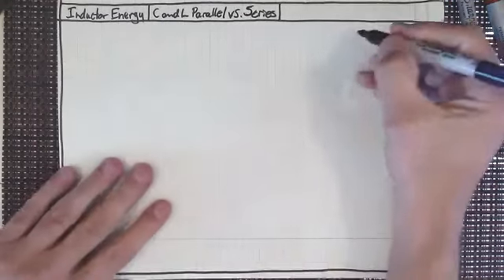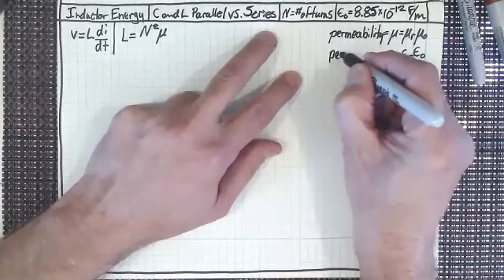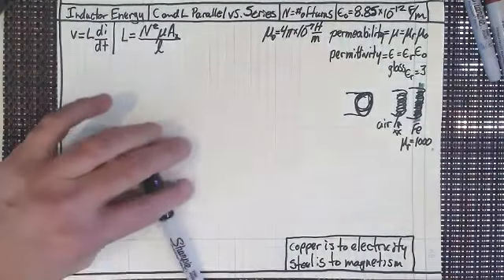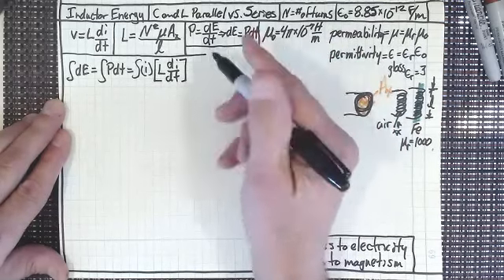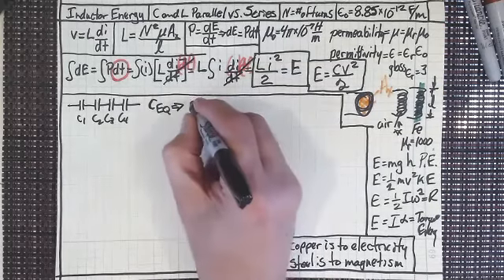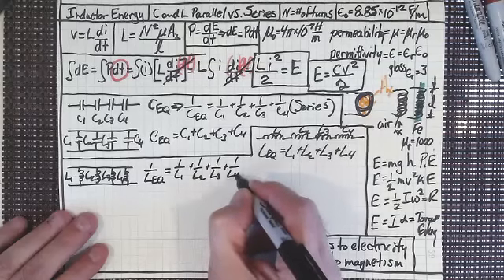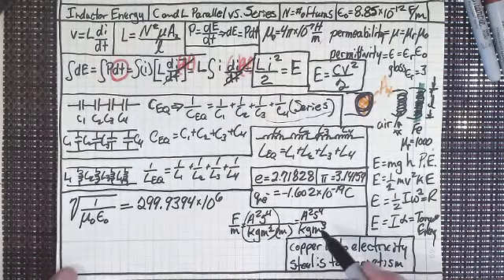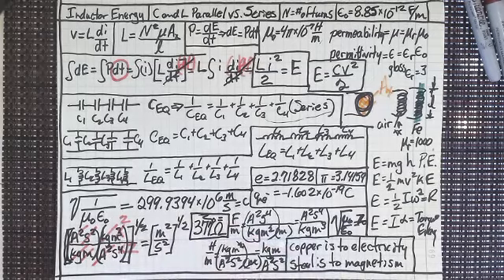DC Network Theory Lecture 27 Inductor Energy derivation Series Parallel Permittivity Permeability